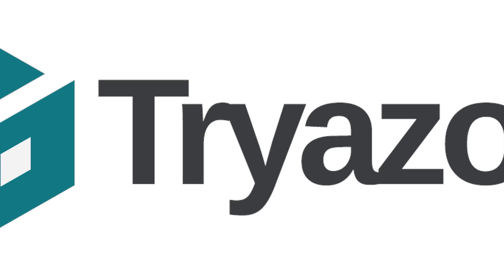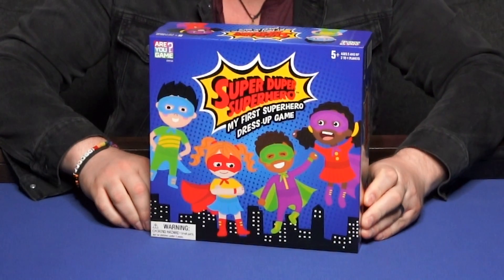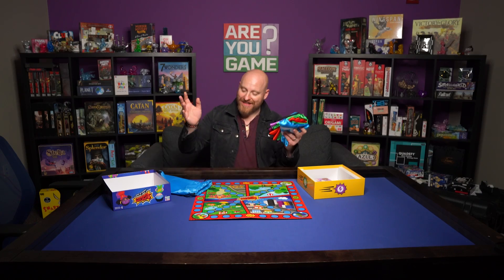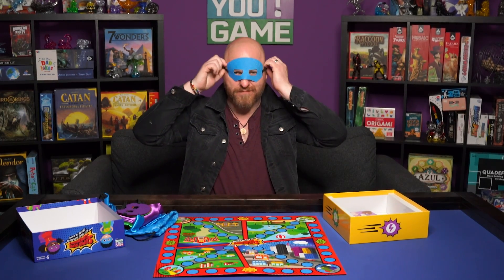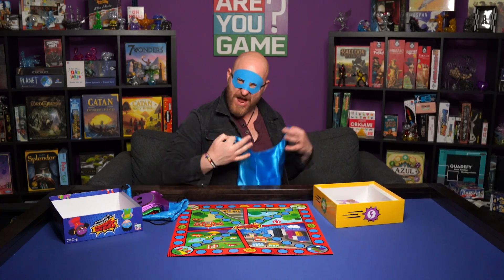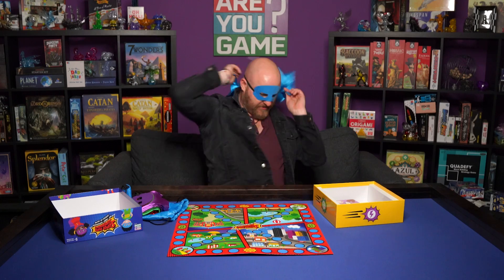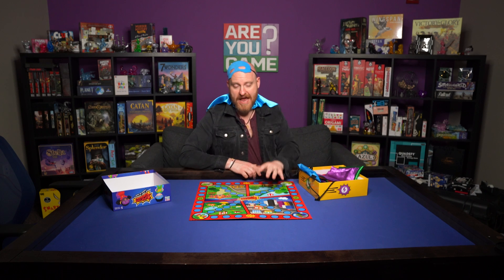Try Super Duper Superhero BEFORE ANYONE ELSE!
We want you and your kids to try our newest game SUPER DUPER SUPERHERO before anyone else, so we're partnering with TRYAZON!

Become a Superhero in Super Duper Superhero – the brand new Dress-Up board game from AreYouGame?!
Play SuperHero with your friends as you race to gather your dress-up items to earn your superpowers! Use your superpowers to solve disasters and “Save the World.”

Be the first player to “Save the World,” earn superpowers and solve three disasters. Once the mission is complete, the first hero to return to Headquarters will win the game!

Tryazon will select 100 hosts for this party opportunity. Those chosen will receive a party pack with a Super Duper Superhero game to showcase and sample with friends and family! It’s a perfect dress-up game for the Halloween season!